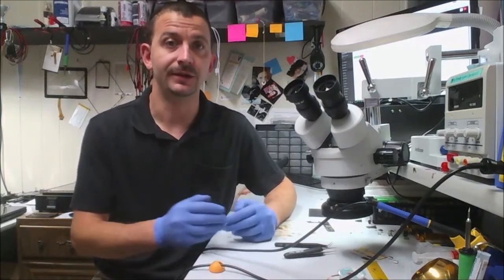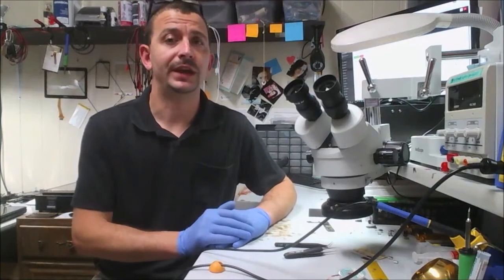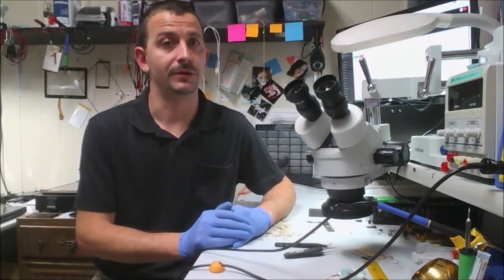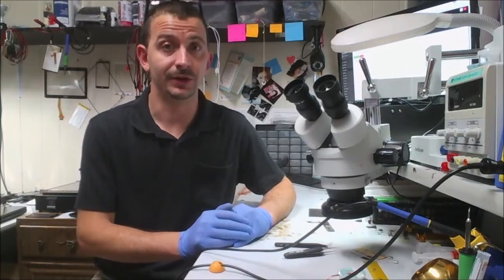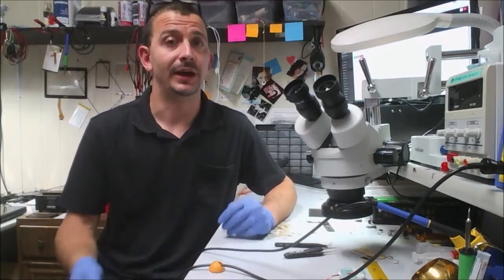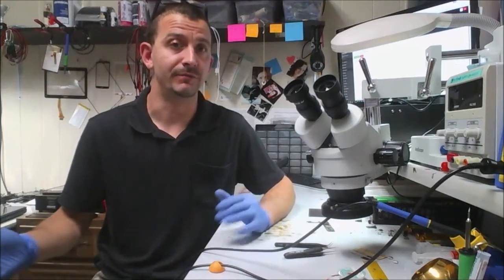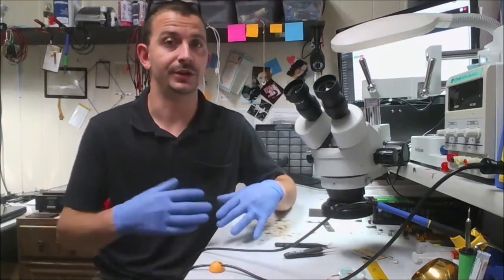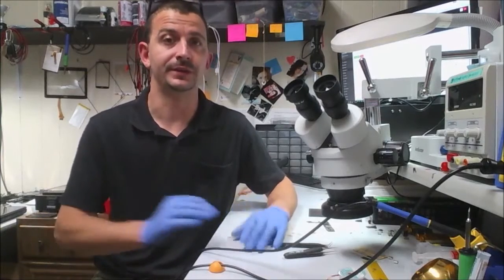Please accept my apologies and thank you for your patience!